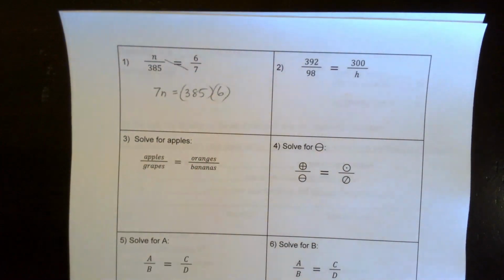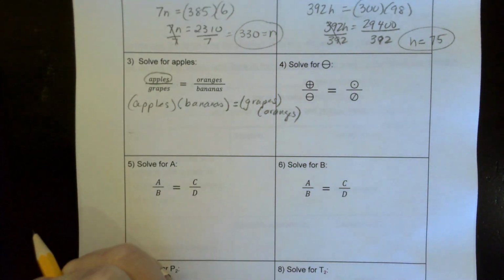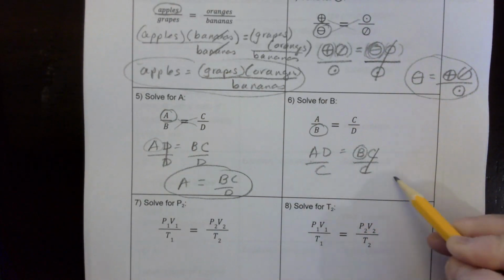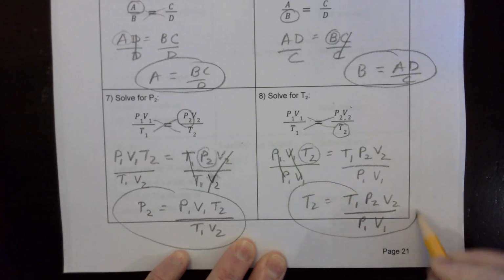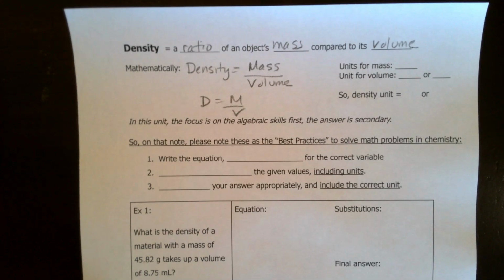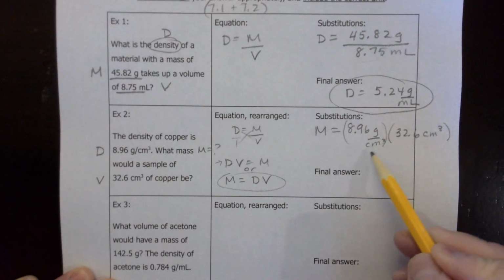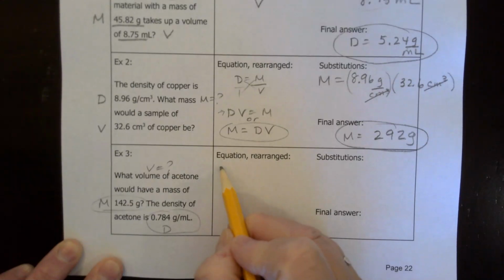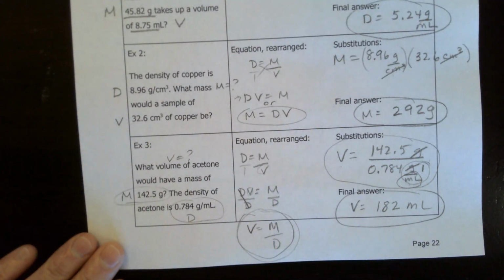Unit 7.5 Algebraic Manipulation and the Density Equation